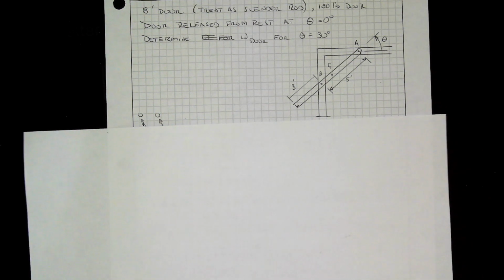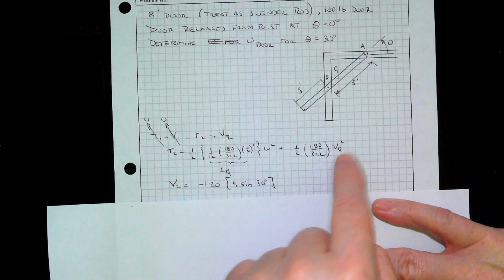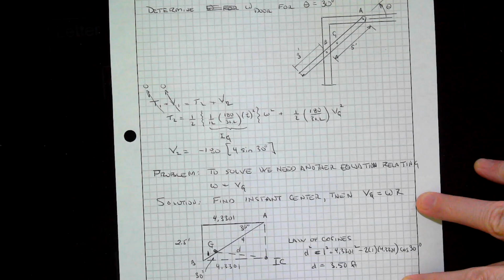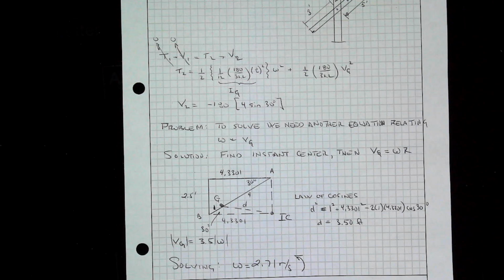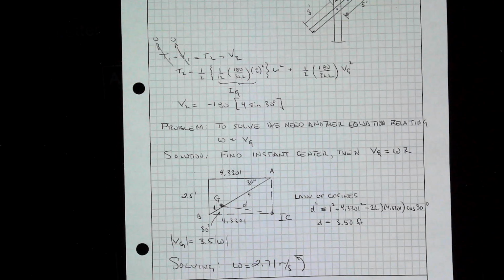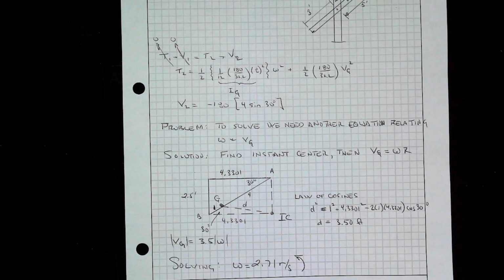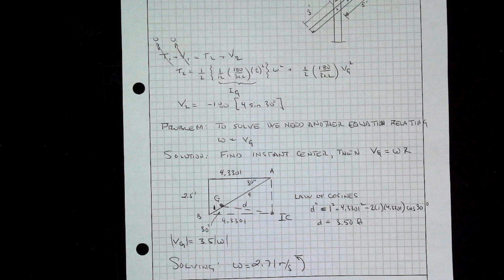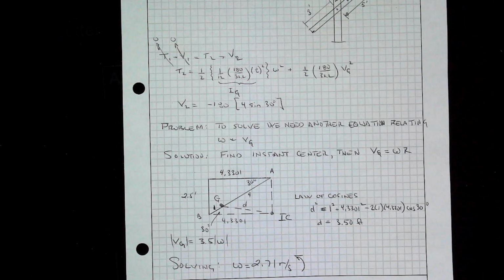Rigid Body Dynamics Chapter 5, Lecture 6